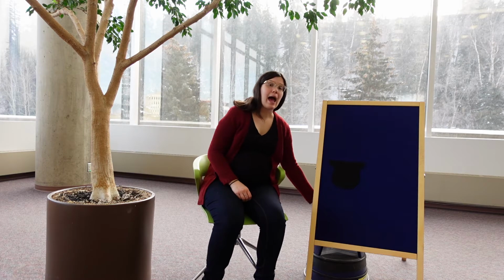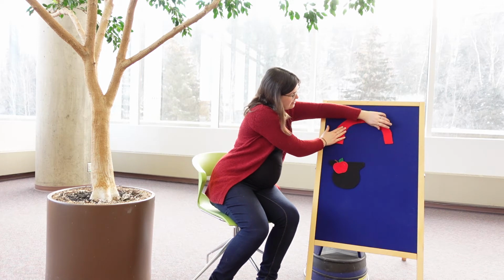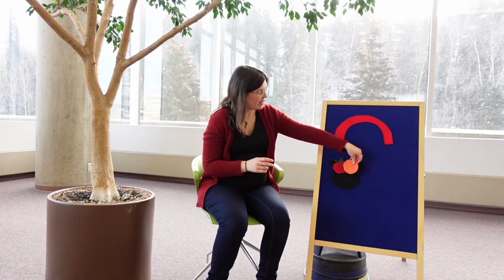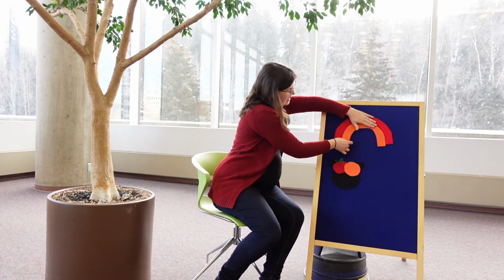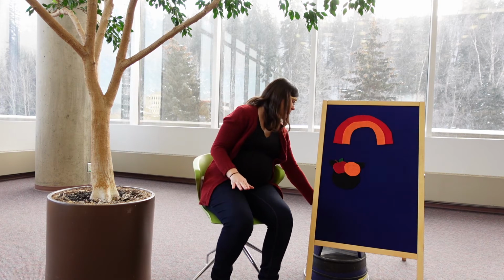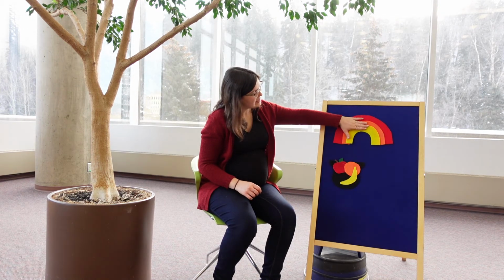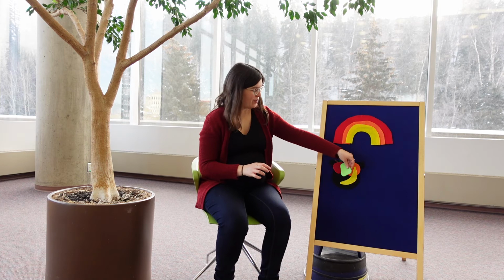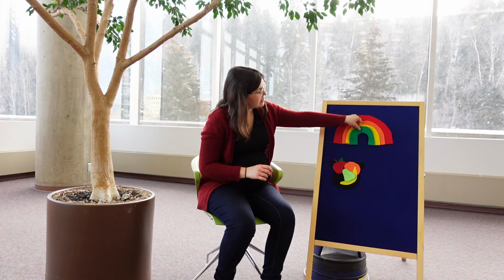Storytime Snippets: Rainbow Soup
Larissa shares a felt story called Rainbow Soup!